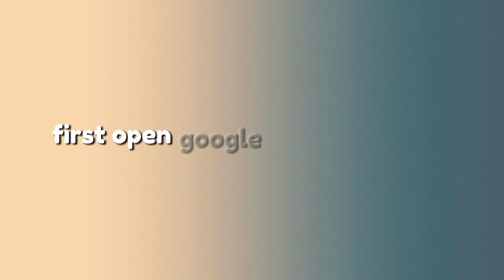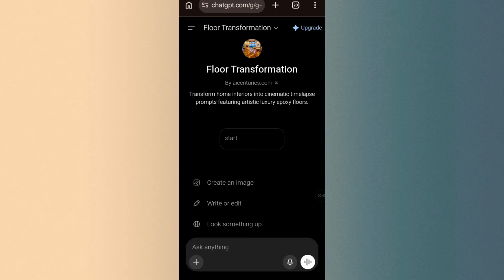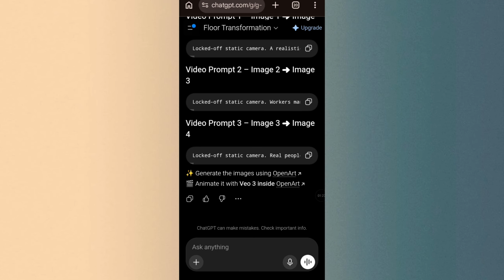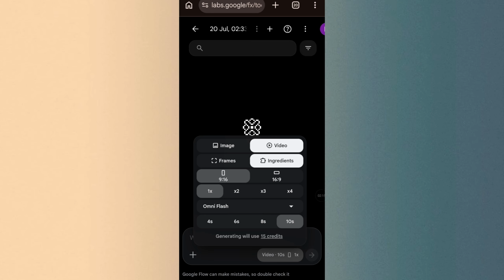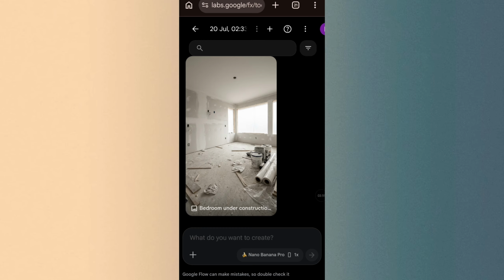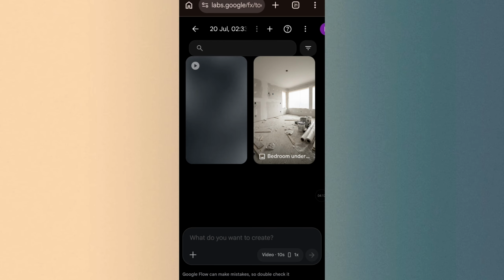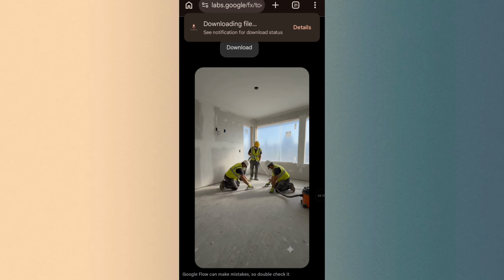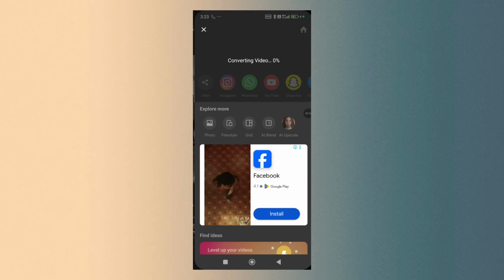Make Luxury Room Transformation Videos with Free AI (Step-by-Step)